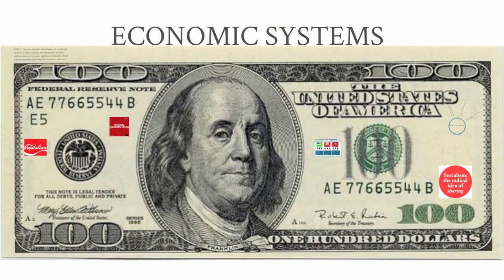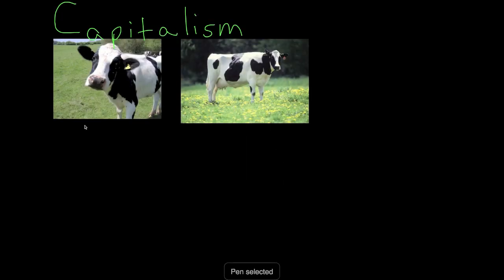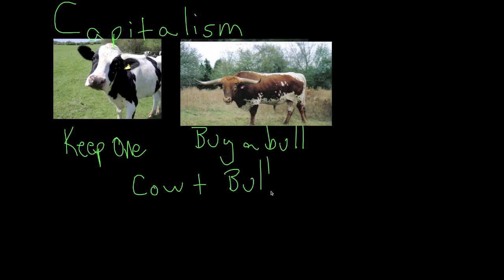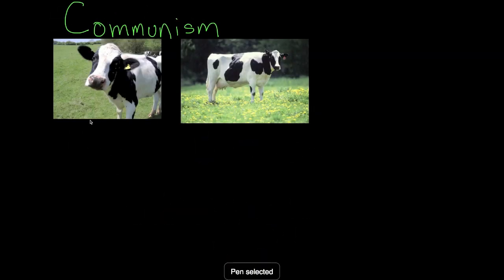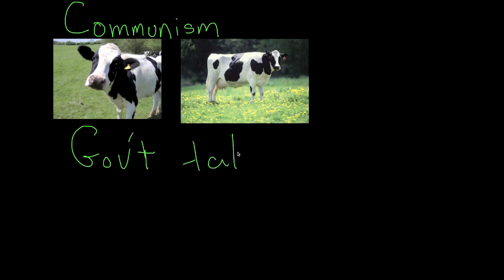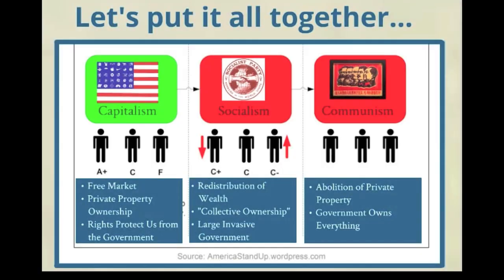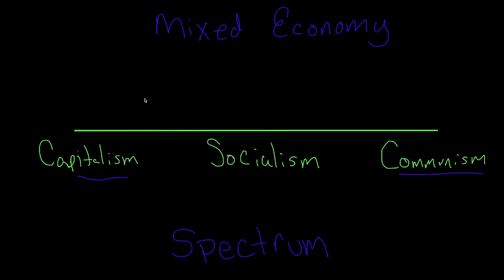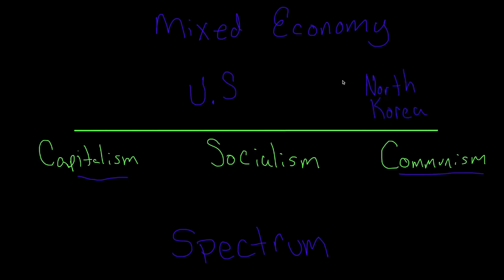Economic Systems - The Cow Analogy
World Geography - Stony Point High School
Provides a brief description of economic systems.  Covers capitalism, socialism and communism using a simple cow analogy